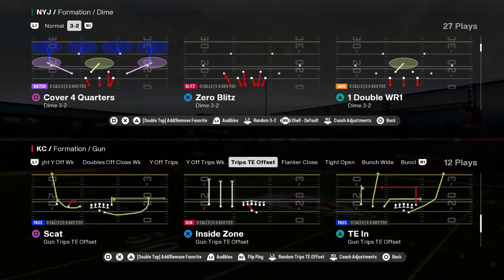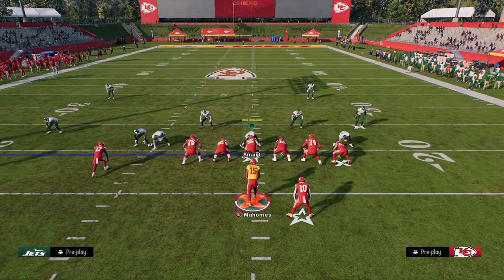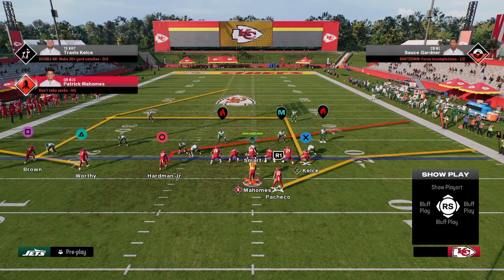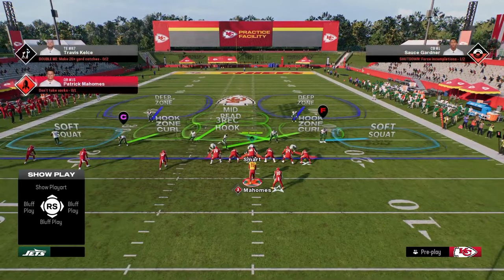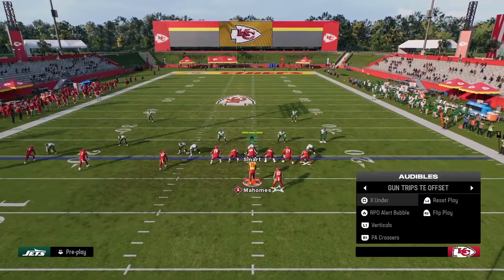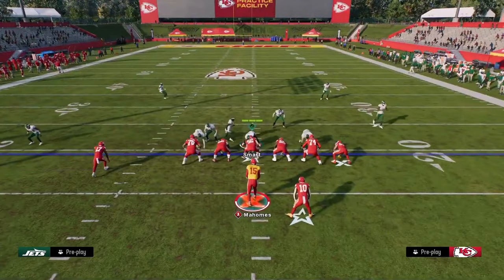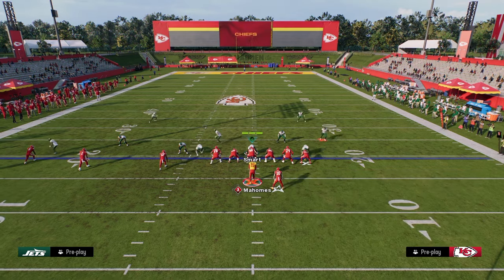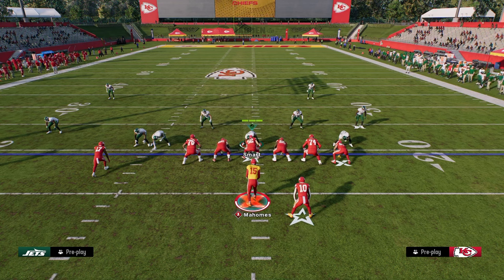Use This MONEY Mini Scheme In YOUR Offense